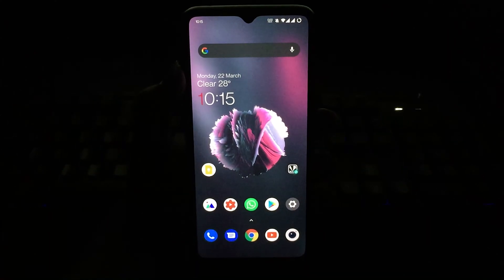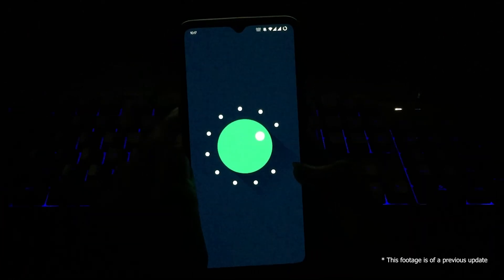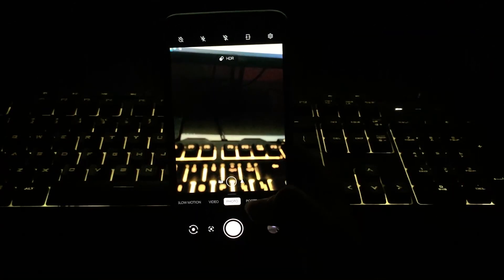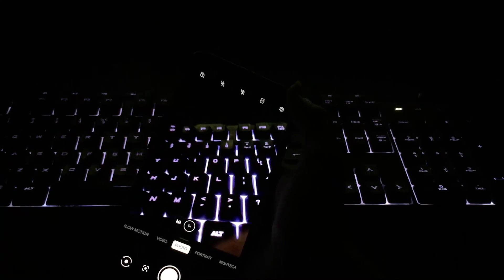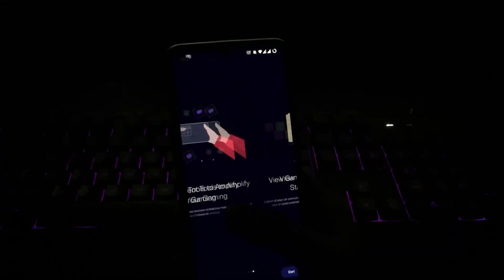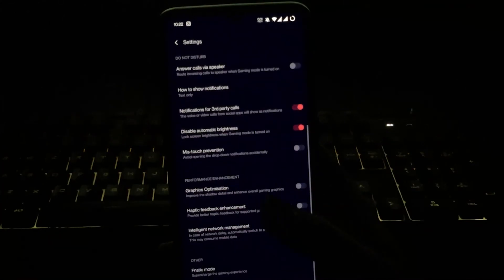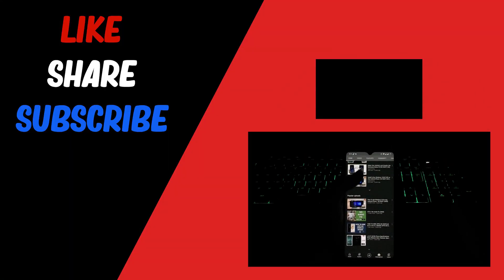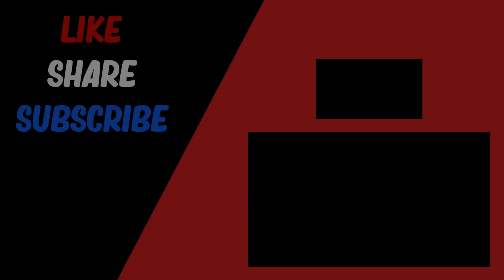OxygenOS 11.0.0.2 on OnePlus 7T & 7T Pro Review | HOTFIX 🔥 | Android 11 Official Stable Version OTA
OxygenOS 11.0.0.2 on OnePlus 7T & 7T Pro Review

Changelog
System
Update to OxygenOS 11 version
Fresh new UI visual design brings you a more comfortable experience with various optimizations of details
Optimize the stability of some third-party applications and improve the experience
Updated GMS package to 2021.01
Since this is the upgrade of Android 11 version with many new features, the upgrade time may be longer. Please wait for the completion of the upgrade
Camera
Updated the camera UI and optimized some of the function paths to offer more convenient operation
Newly added HEVC codec to reduce video storage size seamlessly, capture and shoot more without compromising on quality
Newly added access to a third-party app to share the picture by pressing and holding it in preview
Newly added the quick access to recording mode by pressing and holding the shutter button and by sliding the button, you can easily zoom in or zoom out
Newly added the playback display in Time-lapse mode to show the actual filming time
Ambient Display
Newly added Insight clock style, a joint creation with Parsons School of Design. It will change according to the phone usage data (To set: Settings - Customization - Clock on ambient display)
Newly added Canvas feature that can automatically draw a wireframe picture based on a lock screen photo on your phone（Path: Settings - Customization - Wallpaper - Canvas - Choose photo preview and it can be generated automatically）
Dark Mode
Added the shortcut key for Dark Mode, pull down the quick setting to enable
Supporting automatically turn on feature & customize time range (path: Settings - Display - Dark Mode - Turn on automatically - Automatically enable from sunset to sunrise/Custom time range)
Game Space
Newly added gaming tools box for convenient switches of Fnatic mode. You can now choose three ways of notifications: text-only, heads up and block, just for your immersive gaming experience
Newly added quick reply feature in a small window for Instagram, WhatsApp and Telegram (Enable it by swiping down from upper right/left corners of the screen in gaming mode)
Newly added mis-touch prevention feature. Enable it, swipe down from the top of the screen, click and the notification bar will pop out
Shelf
Newly shelf interface design, the interface is clearer
Added weather widget, animation effect smarter
Gallery
Supporting Story function, automatically form weekly videos with photos and video in storage
Optimize the loading speed of the gallery, and the image preview is faster